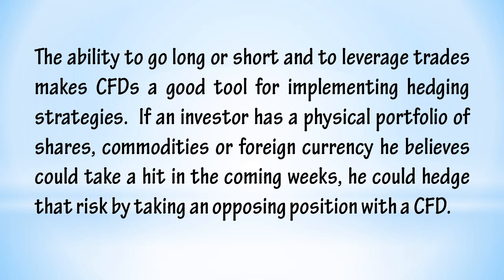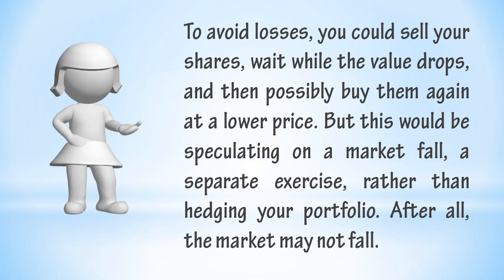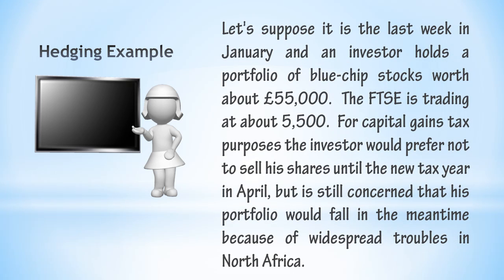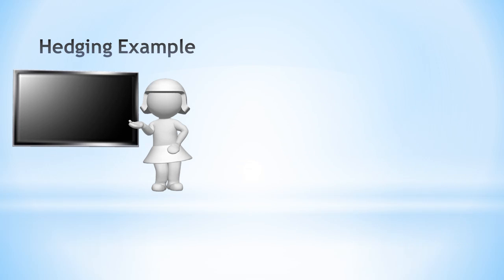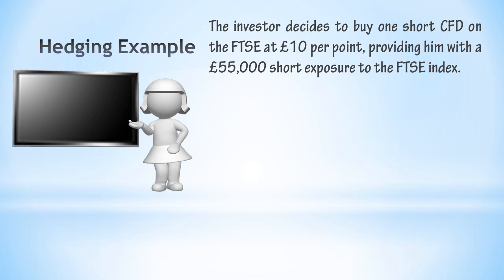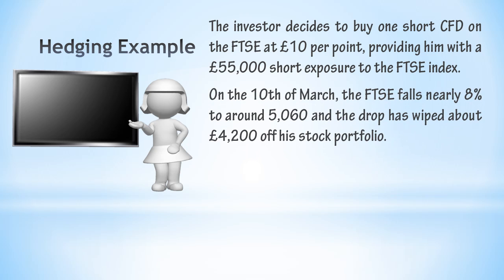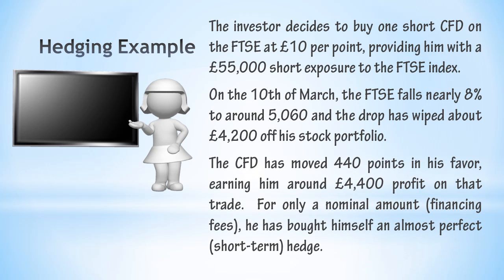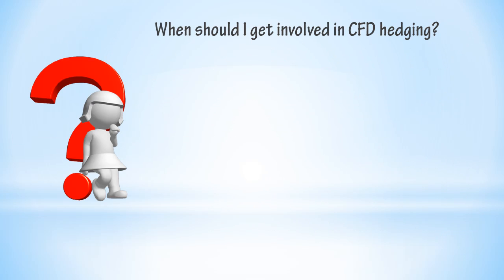CFDs Hedge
Using CFDs to hedge.  Some investors use CFDS to hedge against other investments.

Hedging is the action of taking an equal but opposite position usually through a derivative; such as a contract for difference  with the intention of covering losses from another position. Some brokers allow their clients to take out CFDs which are essentially bets on whether a stock price will rise or fall in value.

There is always a trade-off, and hedging is like an insurance policy - it is a preservation strategy rather than a way of making money. So there is a price to pay in terms of lost profits, but a correctly implemented hedging strategy will avoid you having to take large losses.  If, for example, you own stock in a company, you could bet they will fall by taking a short position, offsetting your losses if they did.